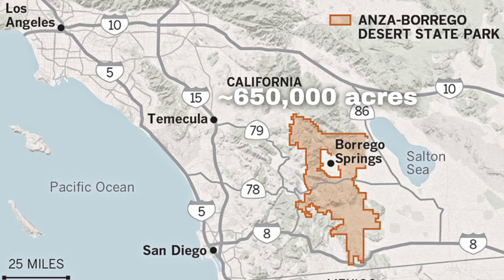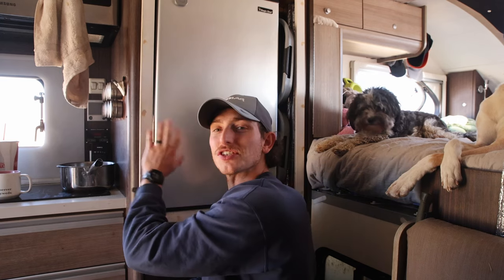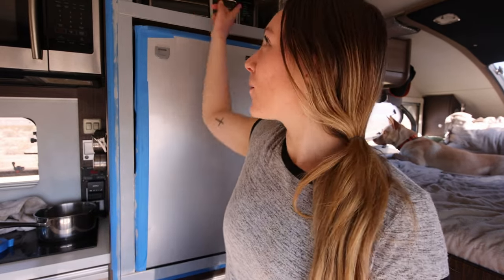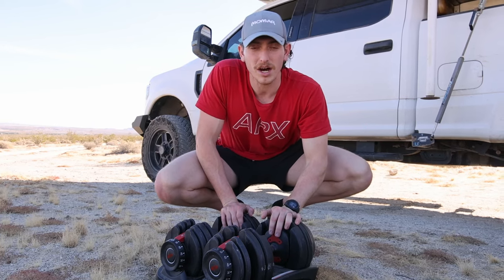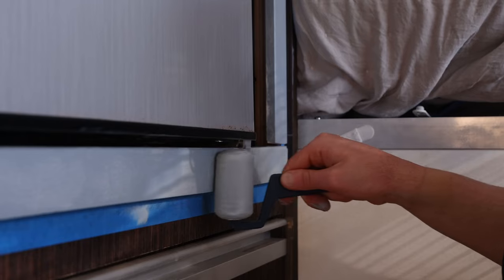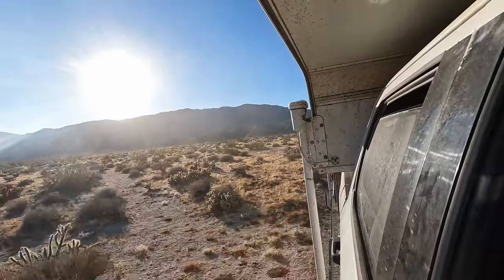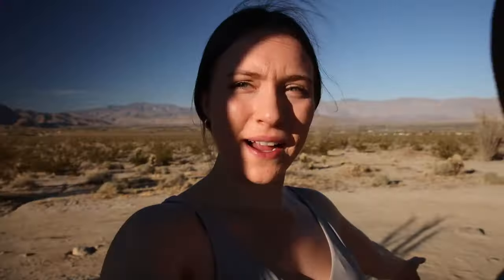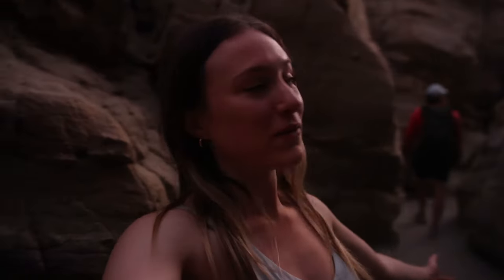Living in a Truck Camper in the California Desert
Southern California seems like the perfect destination to live in a truck camper for the Winter.  Join us for the day as we show you a day in the life of living in a truck camper as we travel slower for the rest of 2023.

0:00 Intro
1:08 Morning Coffee
1:55 Painting around the fridge
3:55 Desert workout
6:11 Second coat of paint
6:20 Truck Camper chores
6:57 Exploring the desert
8:58 Hiking the slot
10:15 Outro

Get cash back for your receipts on Fetch by using this link!
Our code is FTXKP

UnitedStates| Filmed December 2023